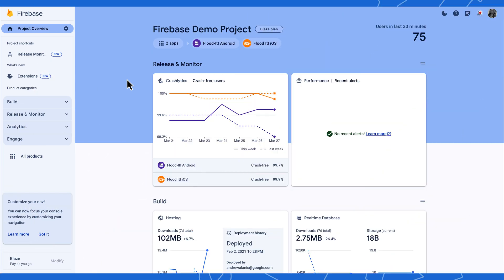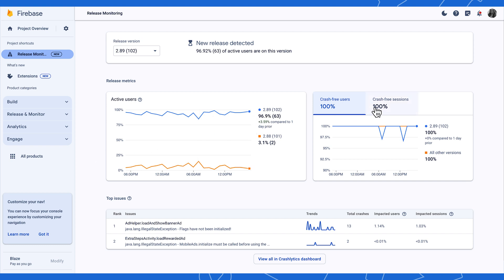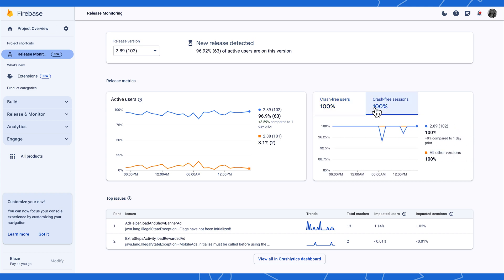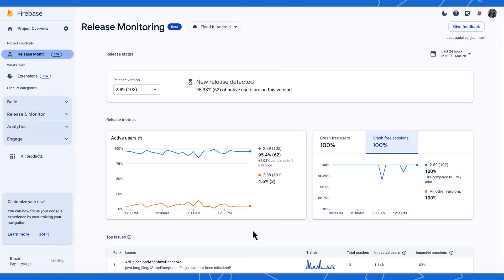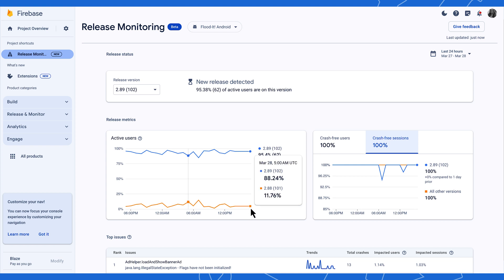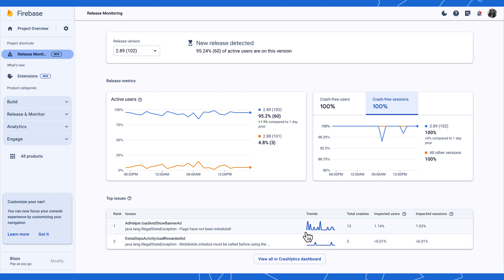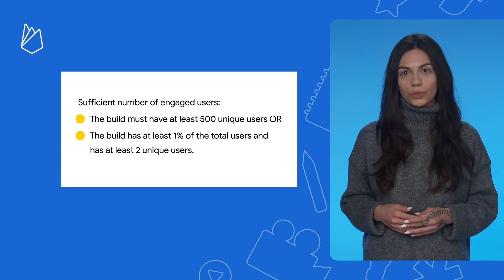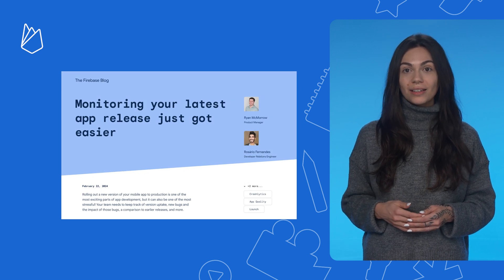New Release Monitoring dashboard in Firebase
The beta version of the Release Monitoring dashboard allows you to monitor all the data you need to feel confident about your releases in real time.

Check out the latest episode of Firebase Release Notes to learn more about what’s new in Firebase

Chapters:
00:00 - Introduction
00:33 - Release Monitoring Dashboard
02:23 - Try it yourself!
02:46 - What’s next

Products Mentioned: Firebase, Firebase Crashlytics, Firebase Console